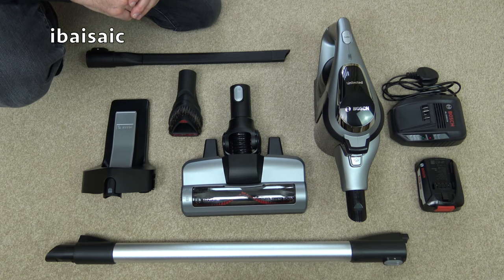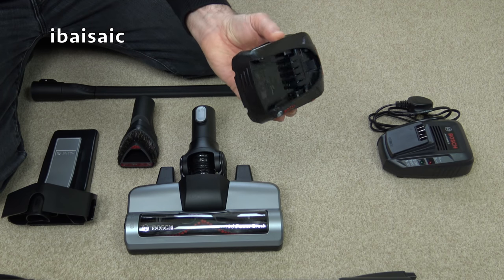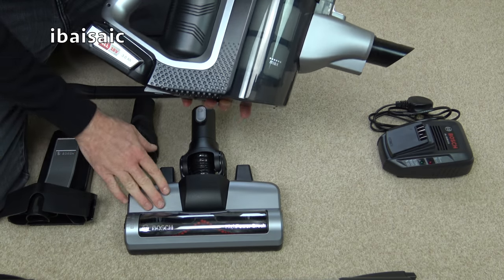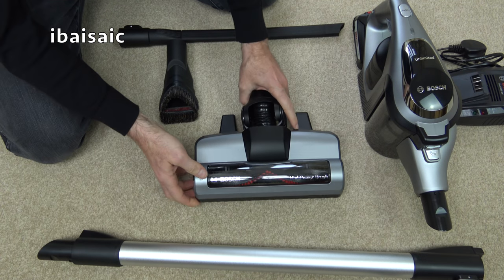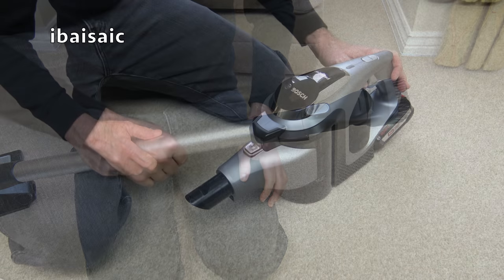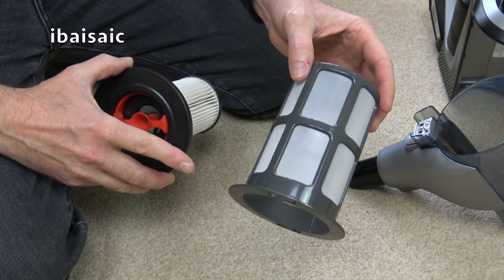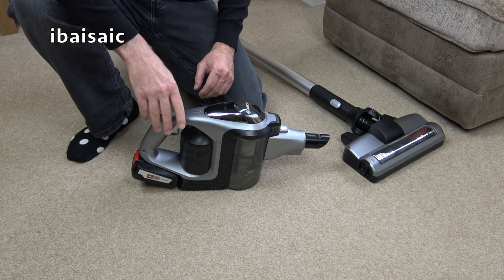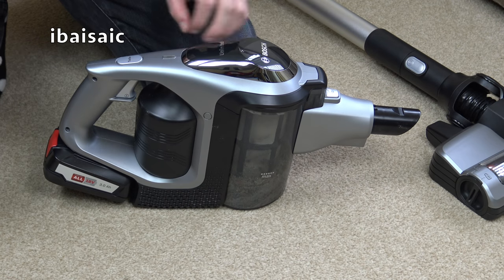Bosch BCS111GB Unlimited Cordless Vacuum Cleaner Demonstration & Review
Key Features

Up to 60 minutes run time from a single charge
Clever brush head gives great results on any floor type
Clever filter design makes it easy to remove dust
Dust bin is easy to remove and clean
Powerful motor gives great results and is built to last

Product Overview

Leave your whole home spotless with this cordless vacuum from Bosch. It has a maximum run time of 60 minutes, which gives you plenty of time to give your rooms a really deep clean. The HighPower AllFloor brush can be used on both carpets and hard floors, for a brilliant performance anywhere in the house. With the RotationClean system, it’s effortless to remove fluff from the filter, so it maintains a powerful suction. It also has an EasyClean System, which makes it simple to remove the brush roll to detangle trapped hairs. It’ll always give fantastic results, as the lightweight DigitalSpin Motor gives great results and is built to last.